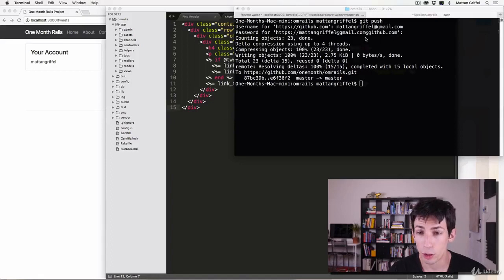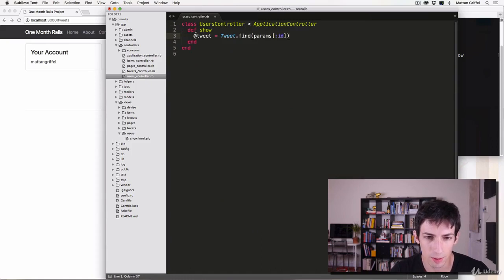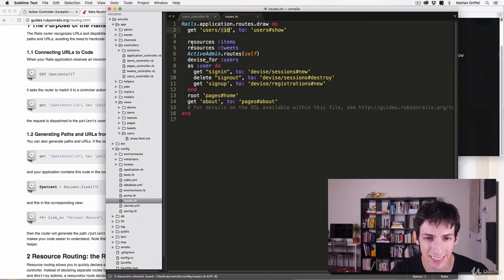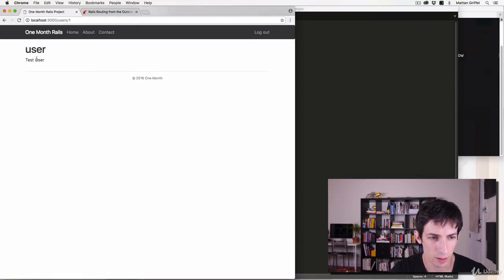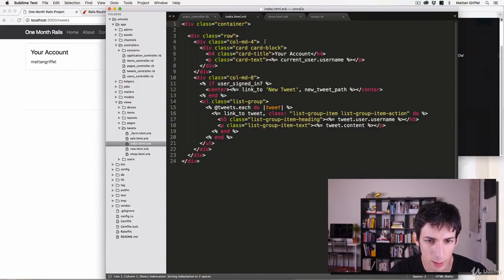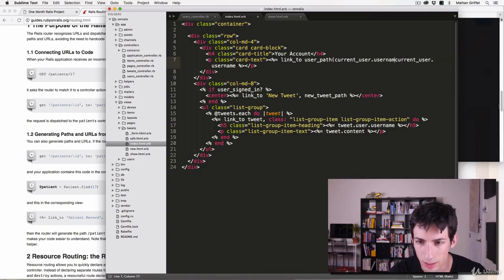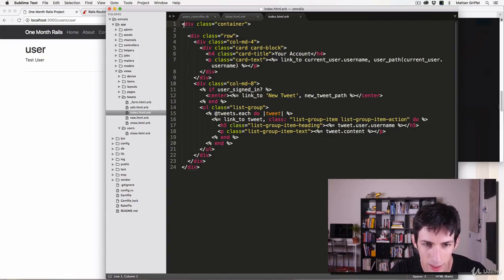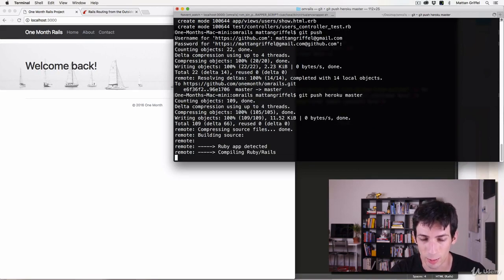Build Web Apps With One Month Rails (63 Creating User Profiles)